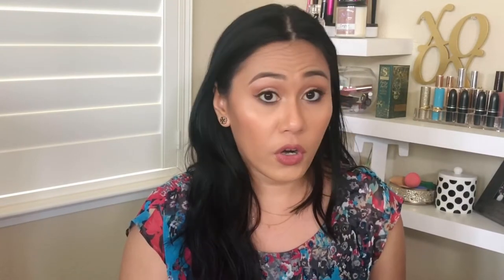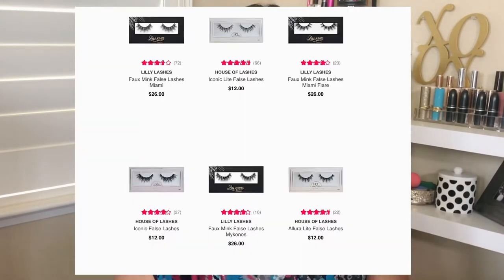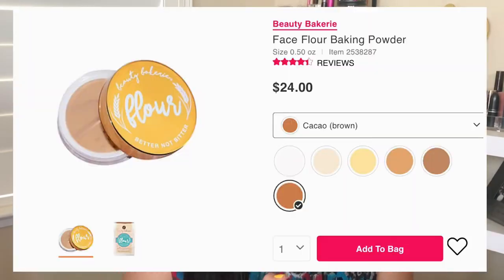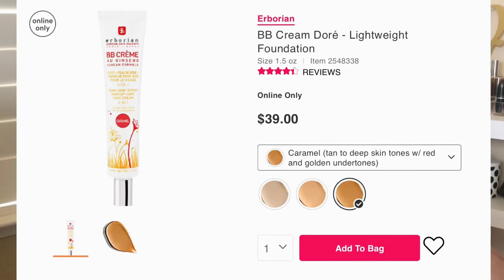Ulta SALE pt. 2 | 21 Days of Beauty | 50% OFF Highend Brands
Products Mentioned:
@kkwbeauty eyeshadow palettes
@elemis Superfood Facial Oil
@beautybakeriemakeup Flour powder
@coverfx Monochromatic blush and highlighter duo
@clinique ID Moisturizer
@erborian_usa BB Cream